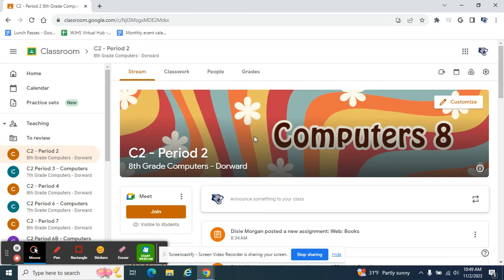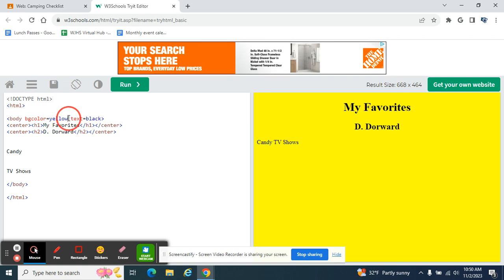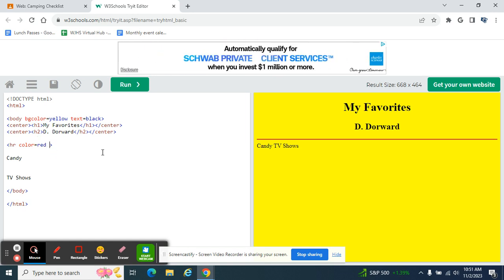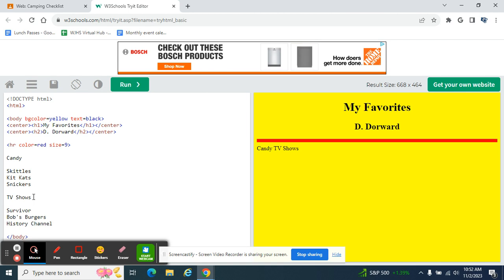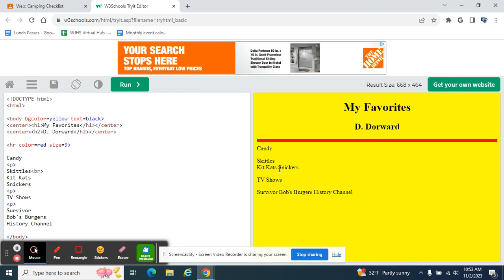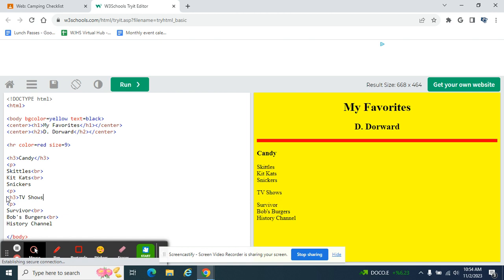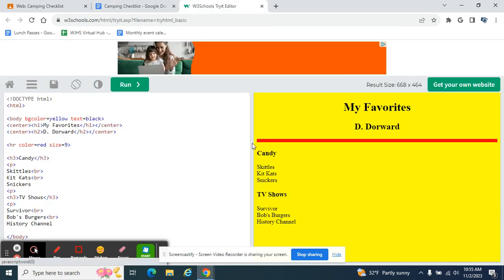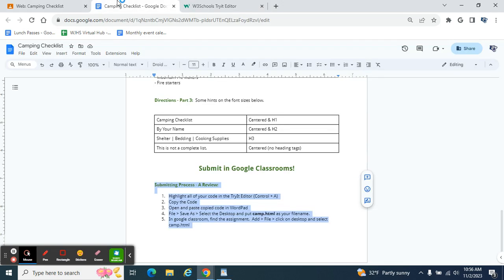Web: Camping Checklist